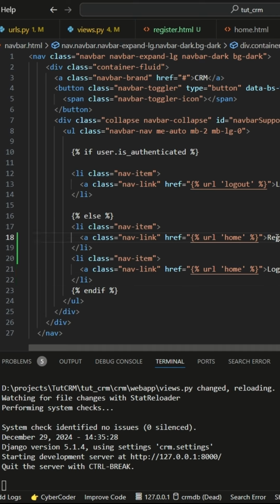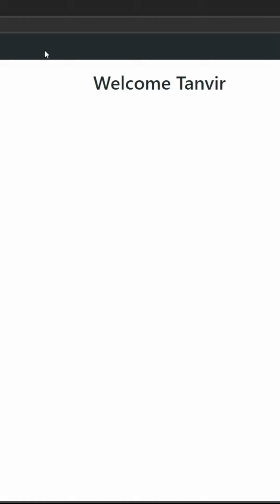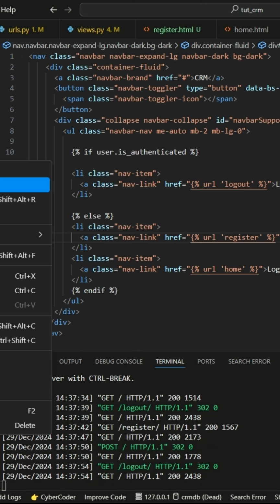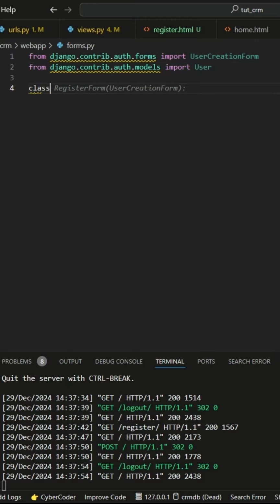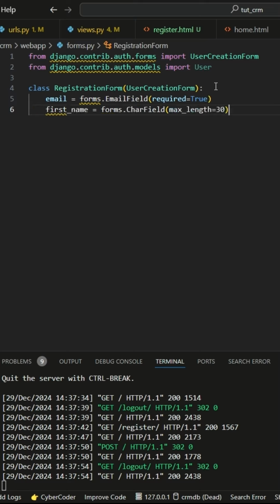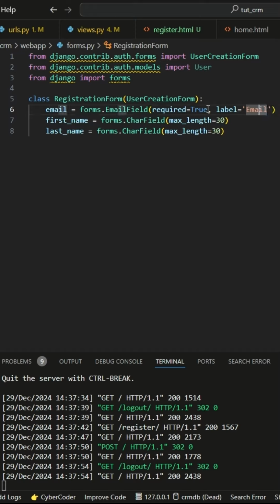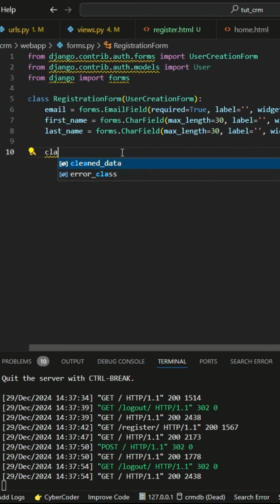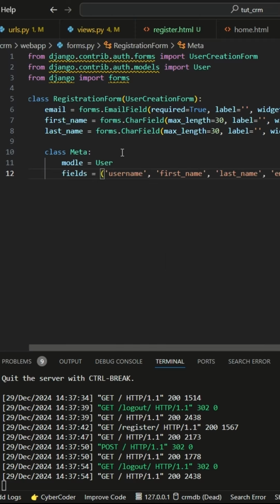Django Real-World Project Tutorial: Build Step-by-Step | Registration | S-8-2